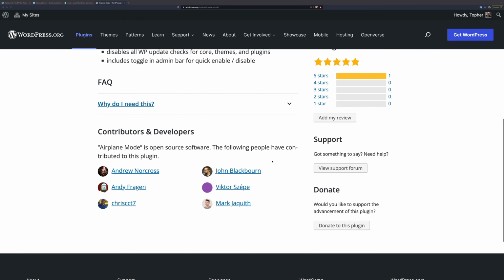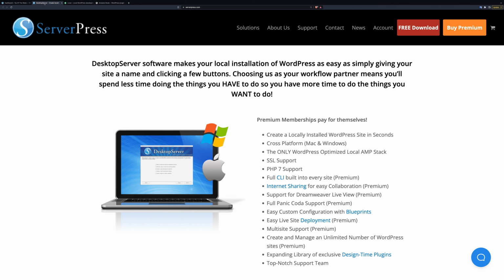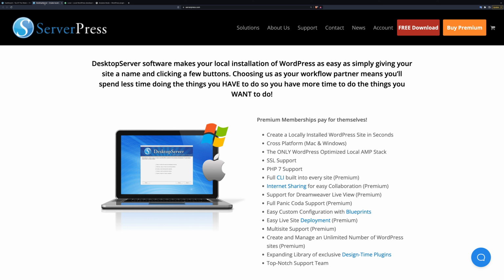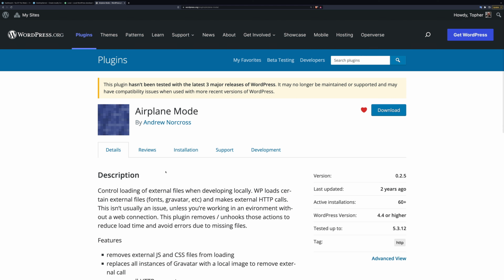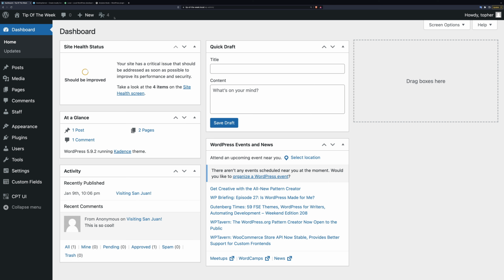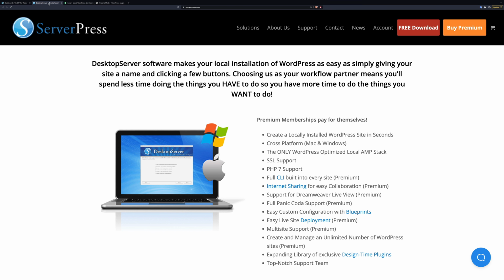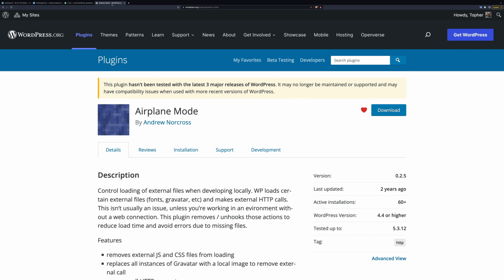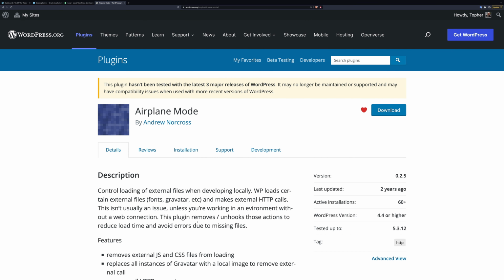Introduction To WordPress Airplane Mode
WordPress makes external calls to the web on every page load, which can cause problems when using a local development server and you don't have Internet access, like on an airplane. I'll show you a plugin that puts WordPress into Airplane mode so you can be truly free from the Internet.